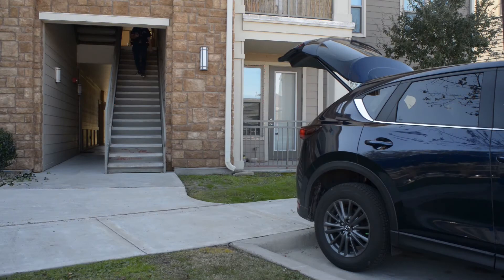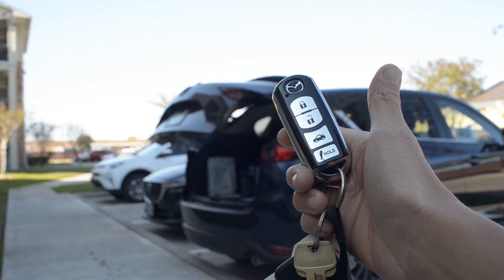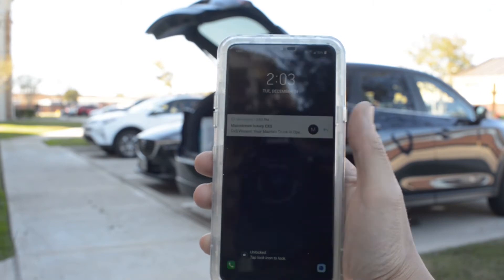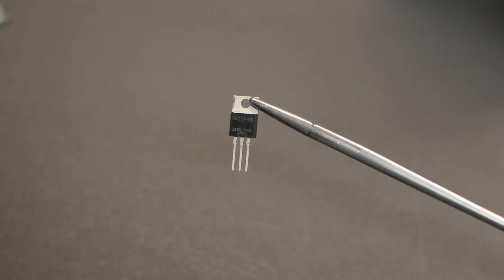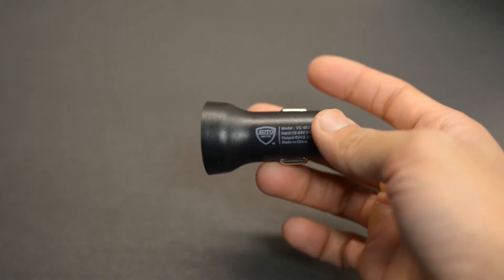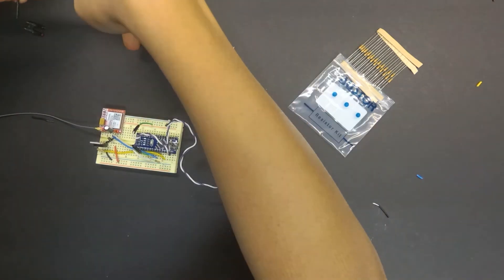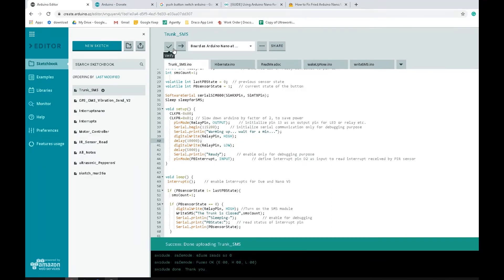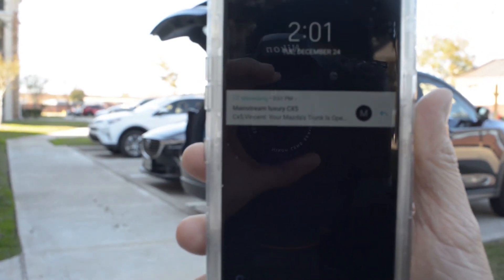Your trunk opens unexpectedly? Randomly? how to fix it for cheap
My trunk sometimes got open without me even know about it. In this video, I make an electronic device to let me know when my trunk is open.
It is a small electronic device made out of Arduino and some passive components.
My device only draws 8mA while sleeping so it won't kill the battery.